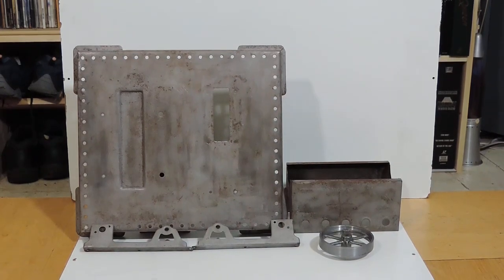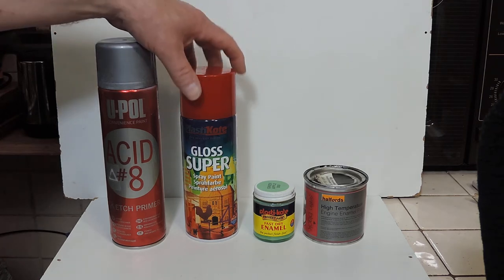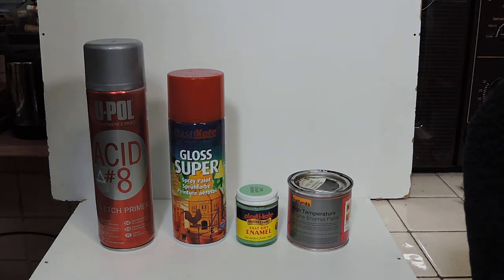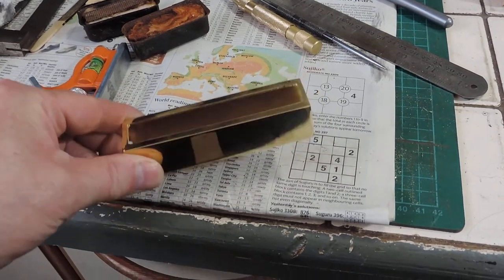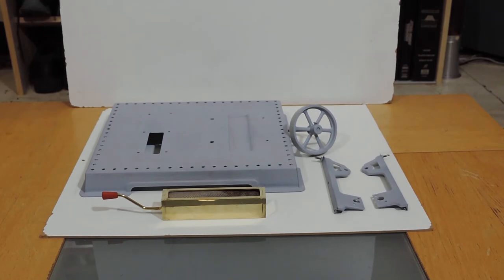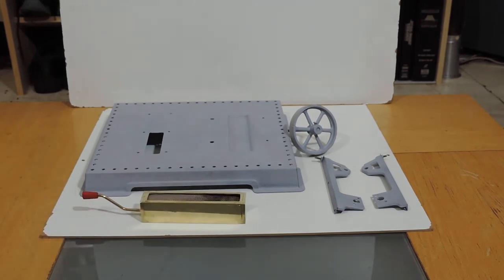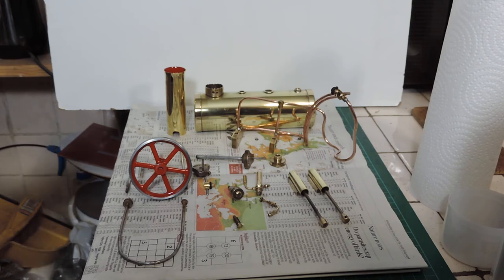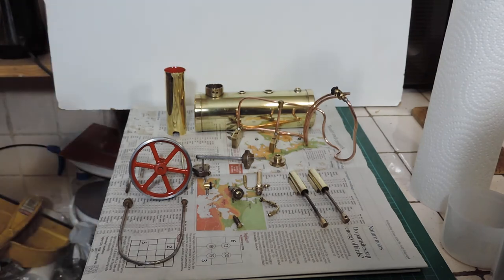Mamod SE3 Model Steam Engine Restoration - Part 4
Part 4 of my series of videos covering the restoration of a Mamod SE3. Finally get to put some paint on!